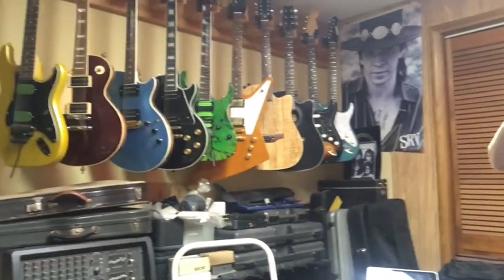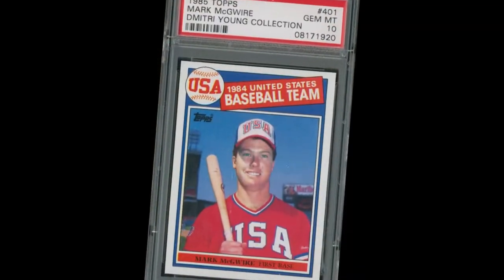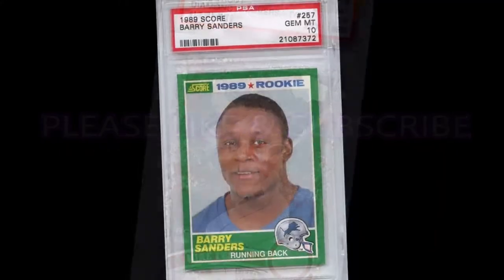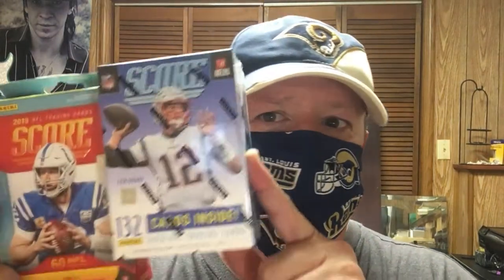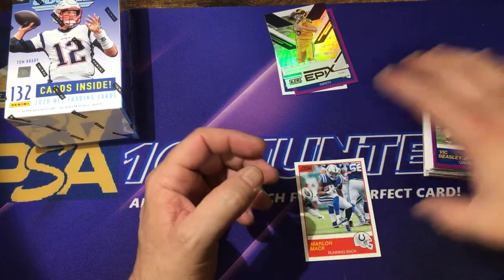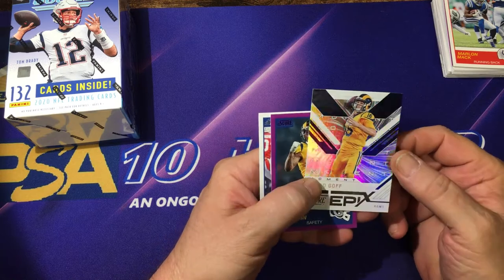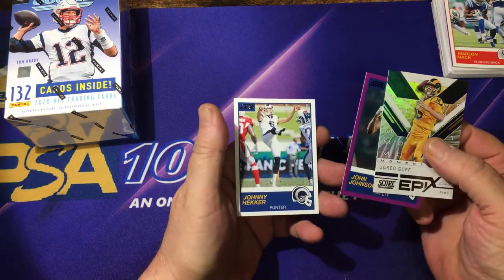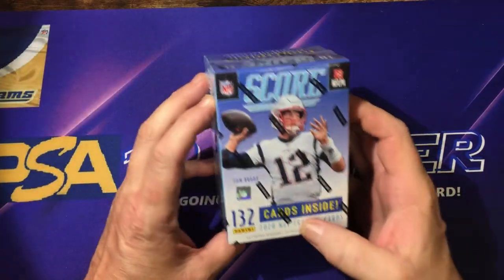BIG HIT MAIL DAY - 2019 & 2020 SCORE FOOTBALL